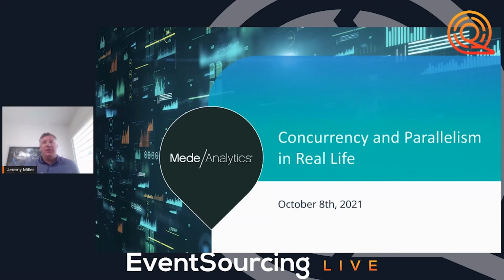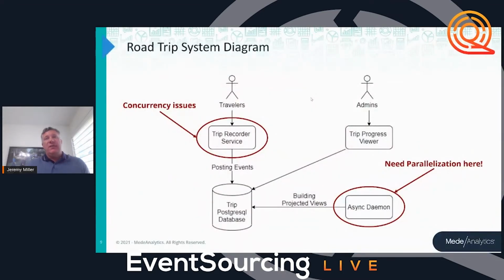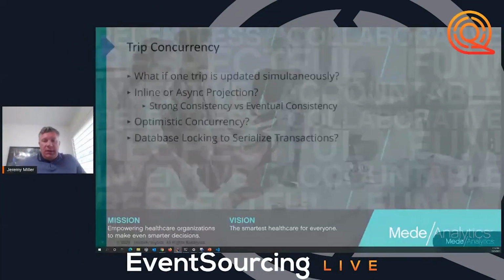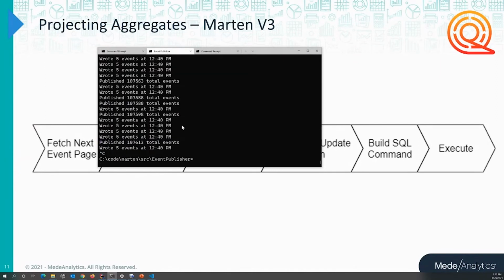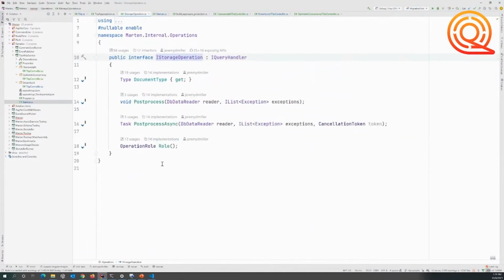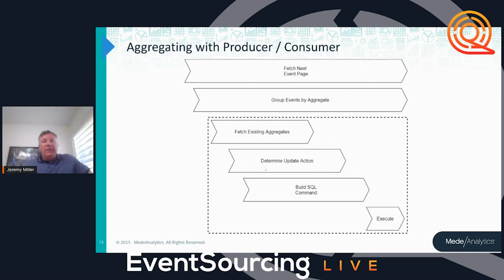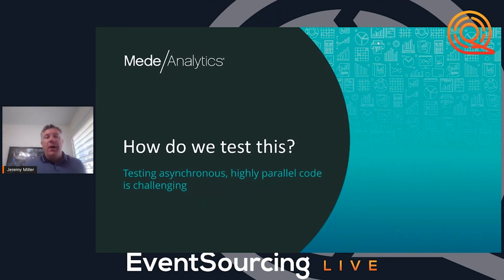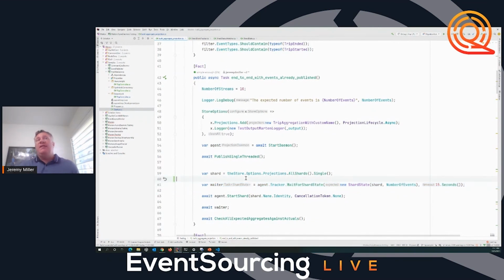Concurrency and Parallelism in Real Life Development - Jeremy Miller - EventSourcing Live 2021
Using the event sourcing support in the Marten library as a real world example, we're going to look at strategies to handle potential concurrency issues within our server side applications. We'll examine the usage of offline optimistic locking, serializable transactions, and very carefully use offline pessimistic locking. Doing a deep dive into Marten's asynchronous event projection processing, I'll show some strategies for parallelizing work through the producer/consumer pattern. We'll also examine how Marten parallelized work through data sharding, leader election, and work assignment throughout an application cluster. Just to make things harder, we'll also talk about the necessary instrumentation and error handling it's taken to keep all that parallel work synchronized in the face of intermittent errors.